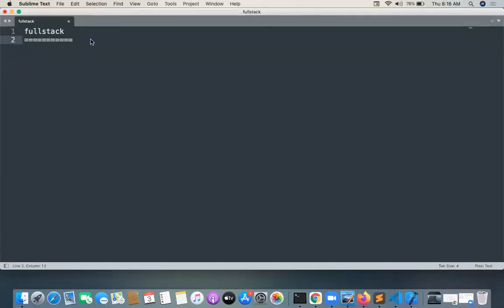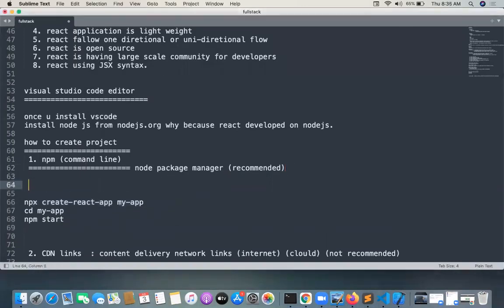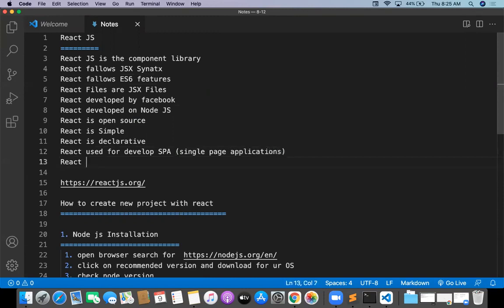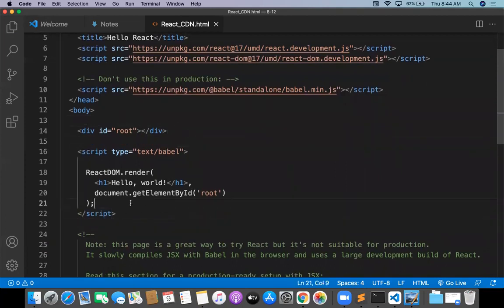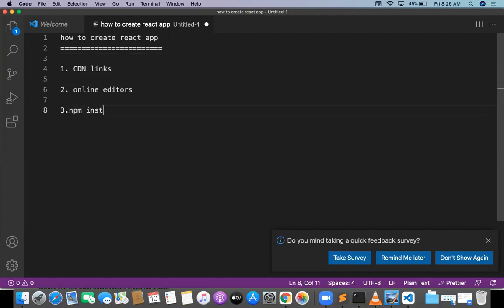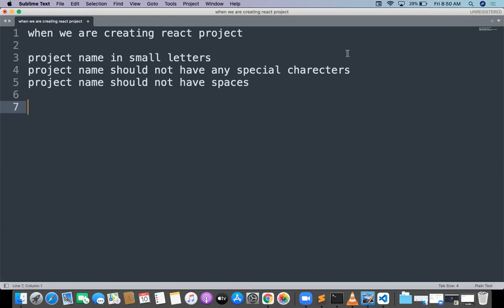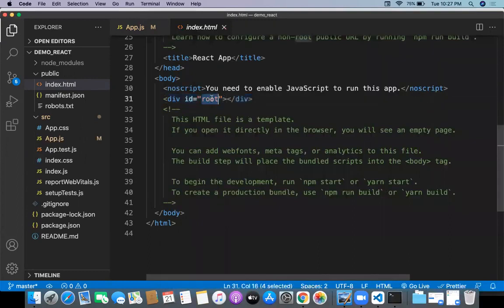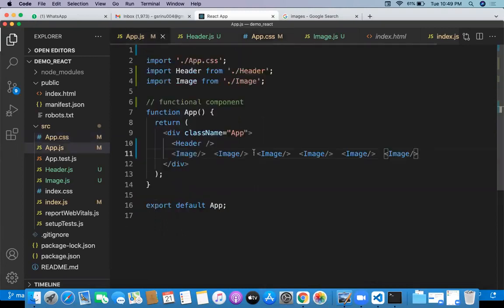UIDevelopment-BootCamp (2024) - #63/300